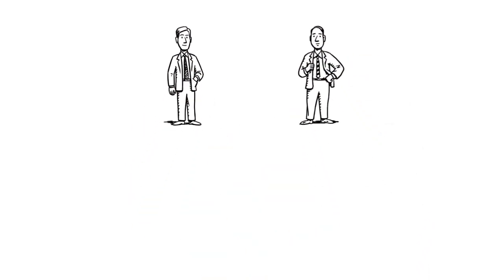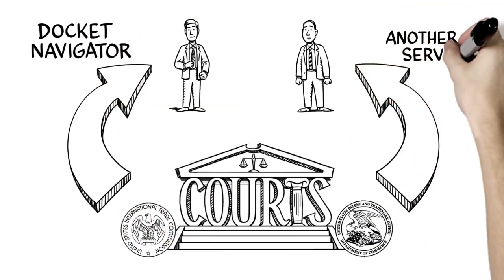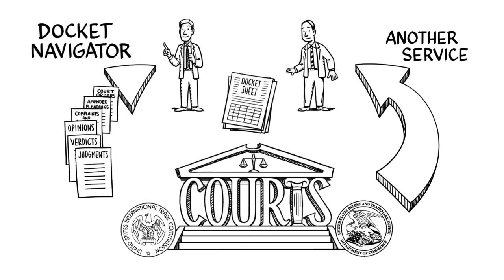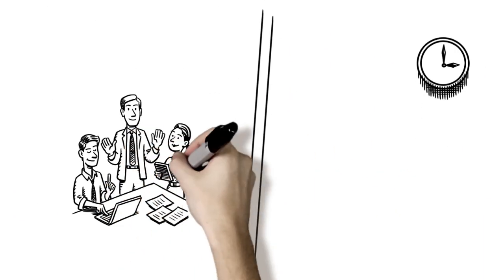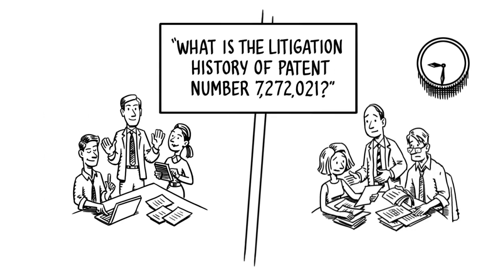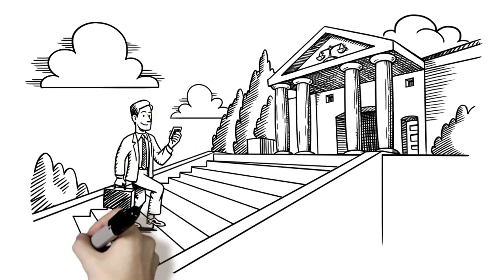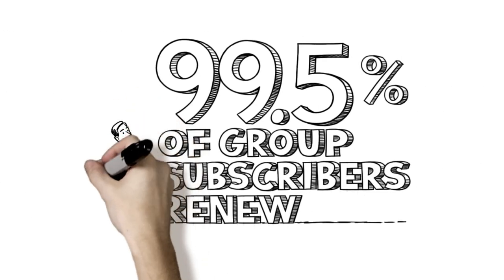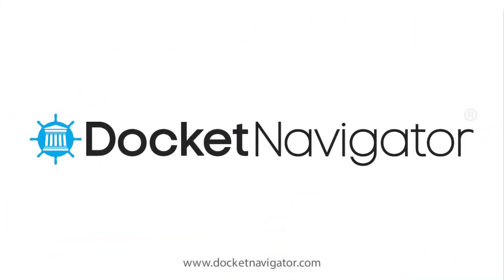Docket Navigator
This whiteboard animation video shows how lawyers can use Docket Navigator to read every patent infringement docket sheet in a district court system and generate reports to answer queries.